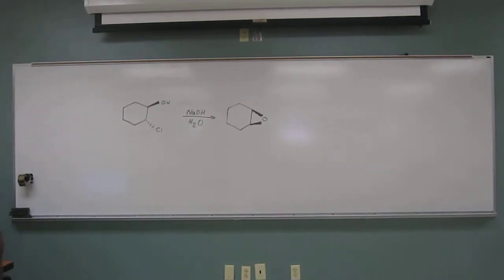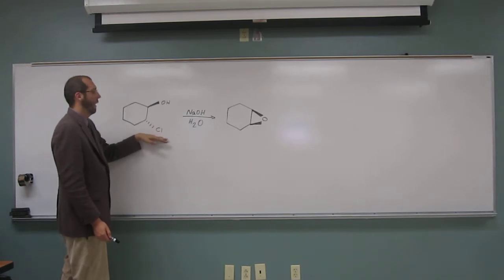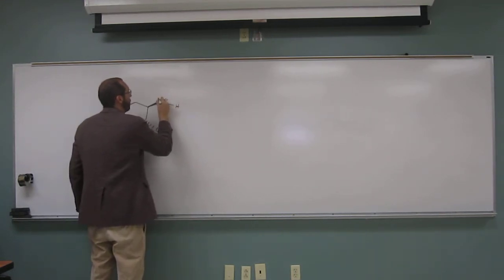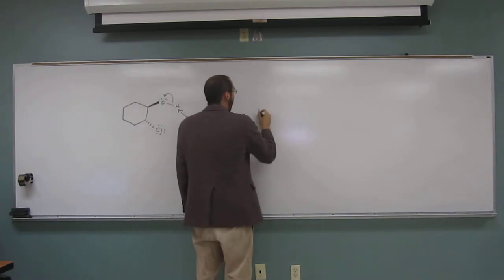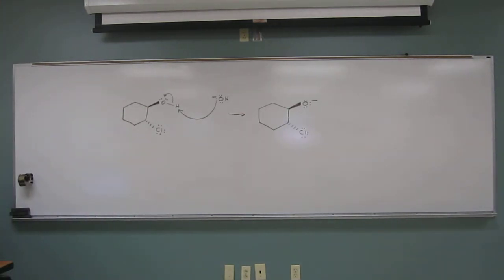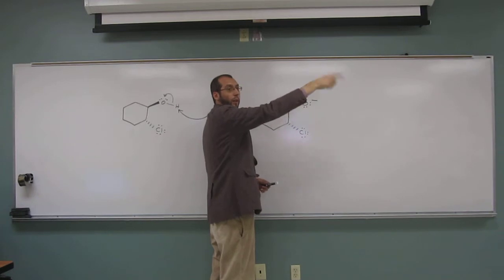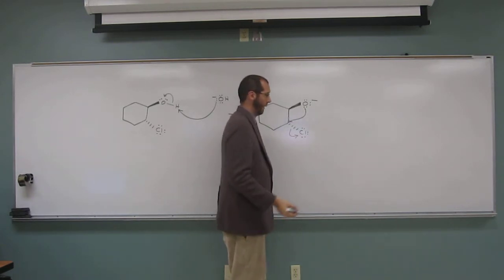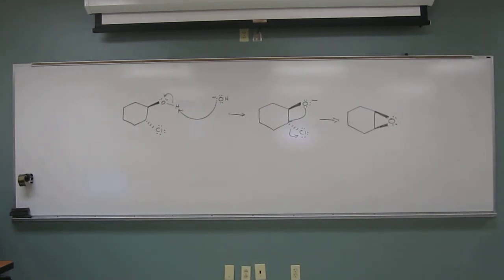Intramolecular Williamson Ether Epoxide Mechanism 010